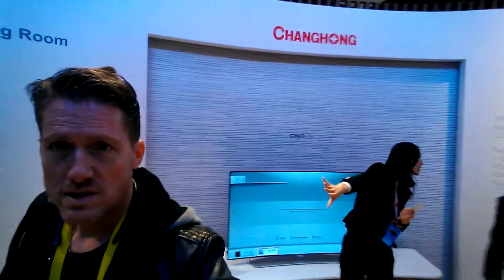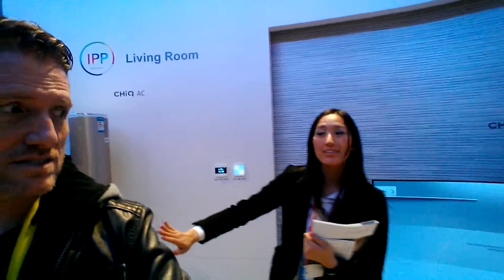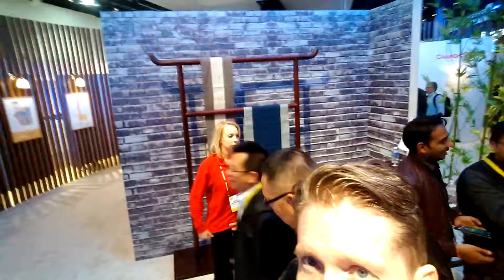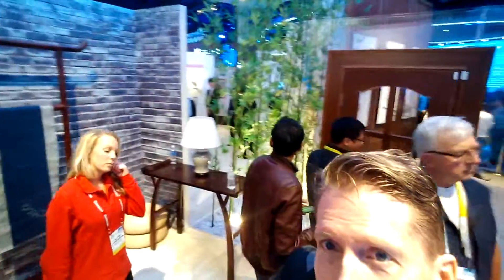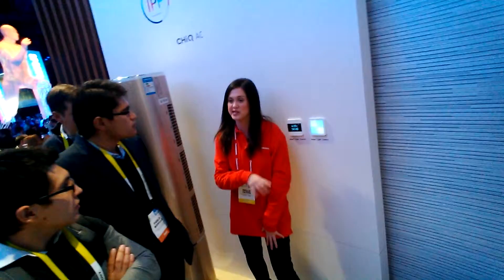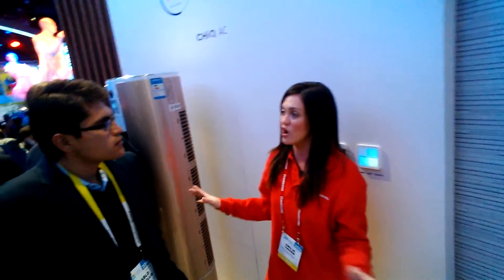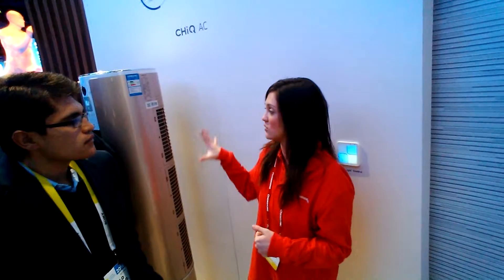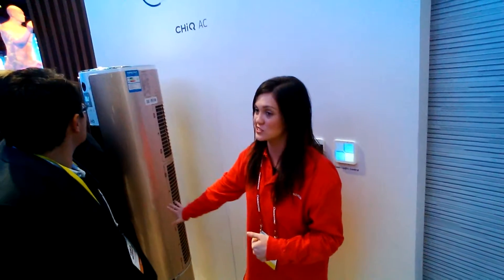Imagination Media Studios